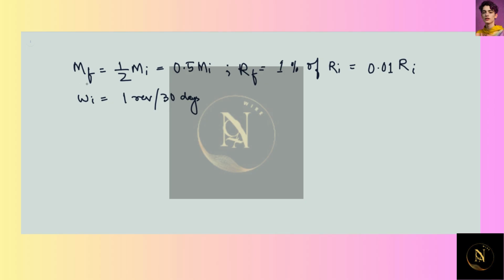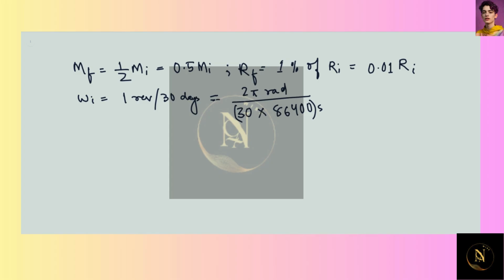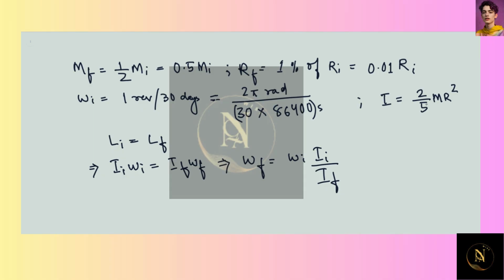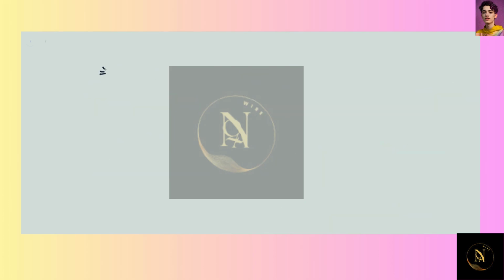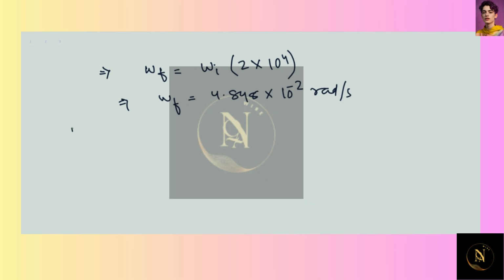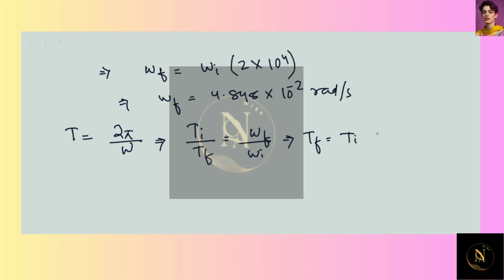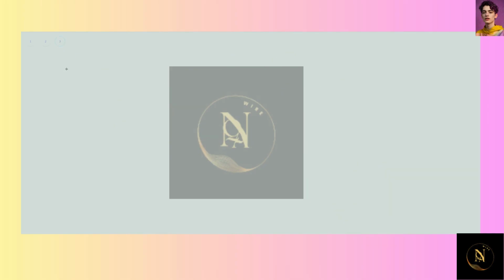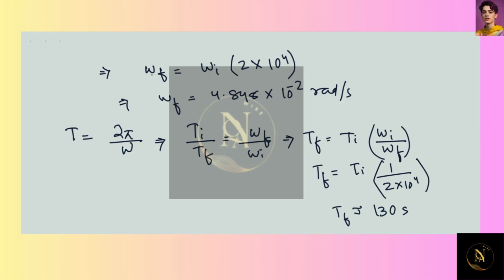Suppose our Sun eventually collapses into a white dwarf, losing about half its mass in the process,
Suppose our Sun eventually collapses into a white dwarf, losing about half its mass in the process, and winding up with a radius 1.0 of its existing radius. Assuming the lost mass carries away no angular momentum, what would the Sun's new rotation rate be? (Take the Sun's current period to be about 30 days) What would be its final kinetic energy in terms of its initial kinetic energy of today?